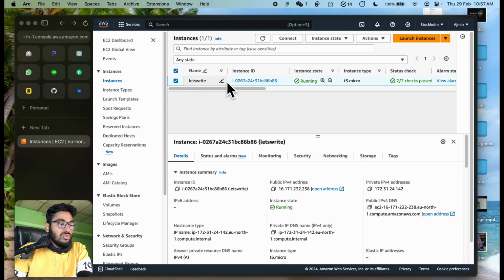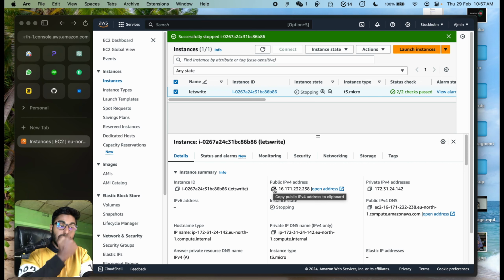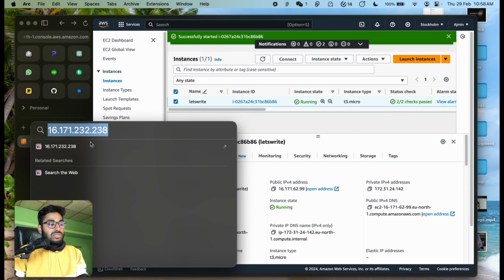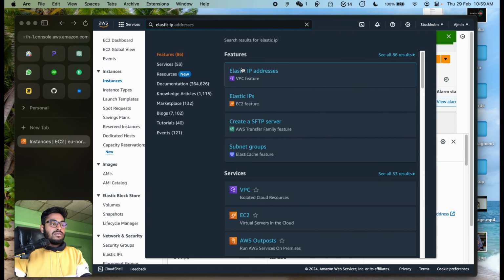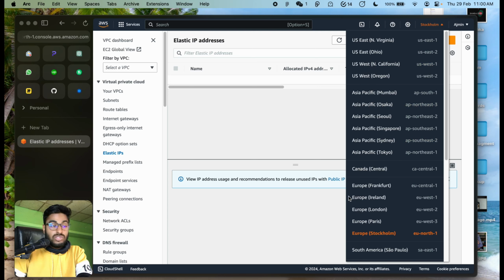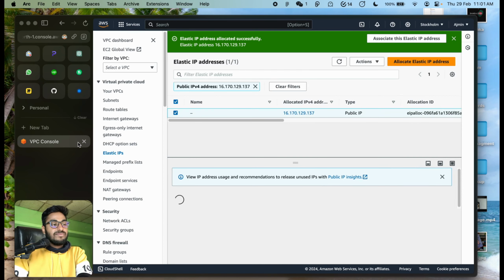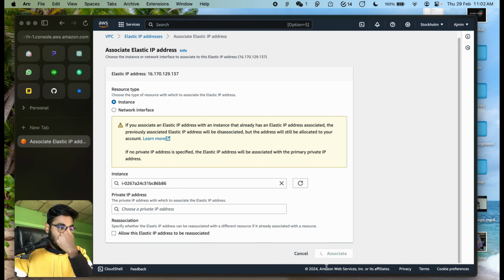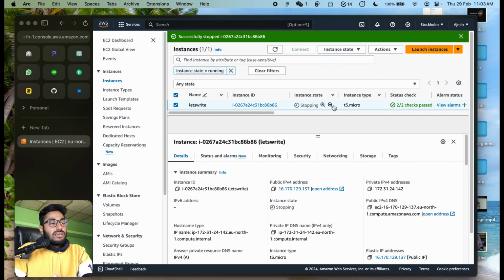10 elastic ip in AWS EC2